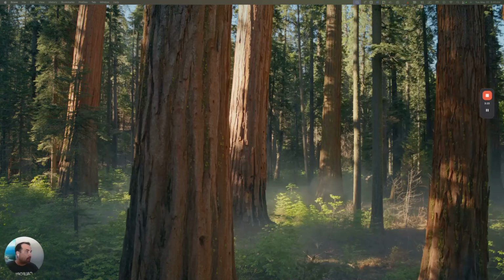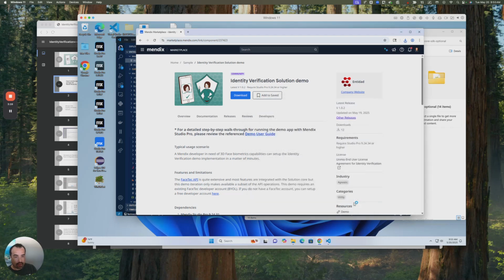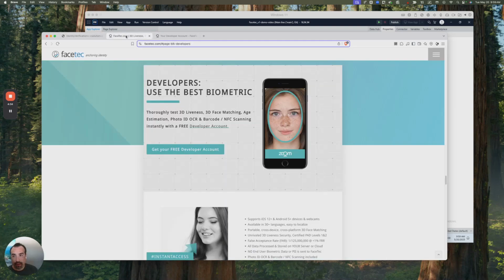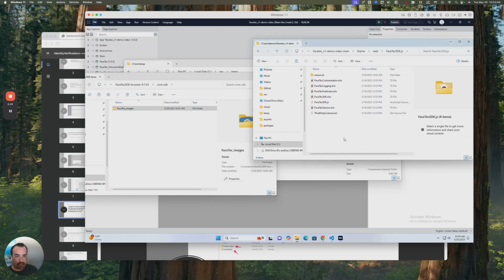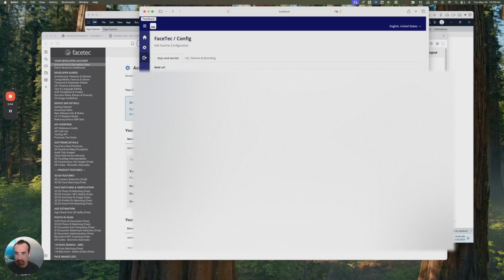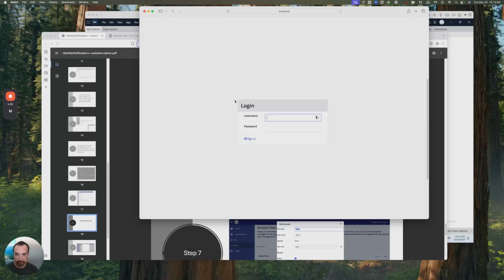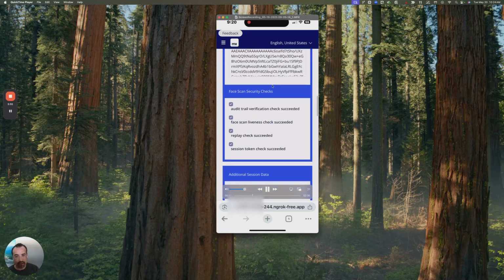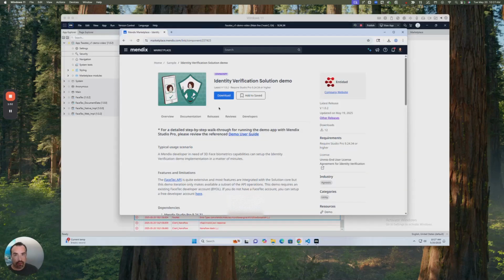Explore Entidad's low code Identity verification solution powered by FaceTec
In this video, Jorge Flores (Co-founder and CTO) provides a short overview of Entidad's Identity Verification Solution, which is crucial for ensuring that users are who they claim to be, especially in the face of advanced deep fake technology. Jorge demonstrates how easy it is to get started with our low-code solution available in the Mendix marketplace. This tool can help organizations prevent fraud when transacting value exchange over the internet. We encourage you to watch the demonstration and consider how this solution could benefit your work.